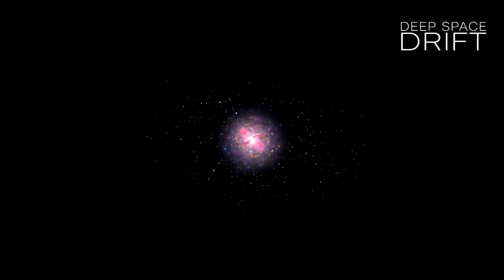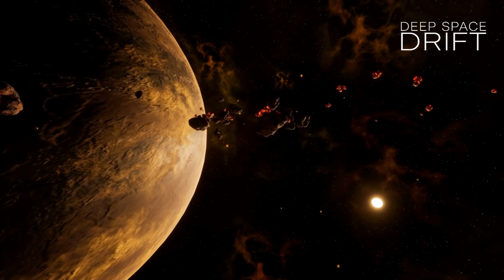James Webb's New Map Of The Universe Just Revealed A Hidden Structure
Tonight, drift slowly through the clearest map ever made of the universe's cosmic web. Released in May twenty twenty-six by the COSMOS-Web team using JWST observations, the map traces the vast hidden network of dark matter filaments and galaxy clusters back to when the universe was approximately one billion years old. The cosmic web is, by every careful measurement, the underlying skeleton of the universe, the framework on which every galaxy sits, the structure that organizes cosmic matter on the largest scales.

In this two-hour sleep documentary, we walk through what the cosmic web actually is, the history of its discovery from the CfA Redshift Survey in nineteen eighty-six through the Sloan Digital Sky Survey to JWST today, the COSMOS-Web survey methodology, what the map reveals about the early universe, the role of dark matter in shaping the web, the connection to galaxy formation, the implications for dark energy and dark matter physics, and what future surveys with the Roman Space Telescope, the Vera Rubin Observatory, the SKA, and Euclid will add to this picture over the coming decade.

Settle in, dim your lights, and let the slow steady mapping of cosmic structure carry you toward sleep.

Sources and further reading:

COSMOS-Web Collaboration (2026). The clearest map of the cosmic web at z~6. ScienceDaily release.

Casey, C. M., et al. (2022). COSMOS-Web: An Overview of the JWST Cosmic Origins Survey.

Geller, M. J., and Huchra, J. P. (1989). Mapping the universe. Science, 246, 897. The original Great Wall paper.

de Lapparent, V., Geller, M. J., and Huchra, J. P. (1986). A slice of the universe. Astrophysical Journal Letters, 302, L1.

Tully, R. B., et al. (2014). The Laniakea supercluster of galaxies. Nature, 513, 71.

Sousbie, T. (2011). The persistent cosmic web and its filamentary structure (DisPerSE algorithm).

Springel, V., et al. (2005). The Millennium Simulation. Nature.

DESI Collaboration (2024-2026). Dark Energy Spectroscopic Instrument results.

Euclid Collaboration (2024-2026). Euclid Wide Survey science results.

SciTechDaily (2026). Webb cosmic web stunning detail.